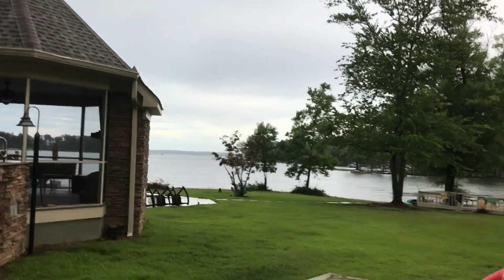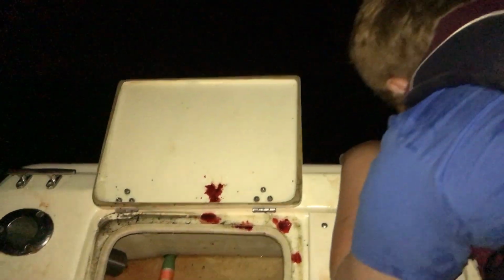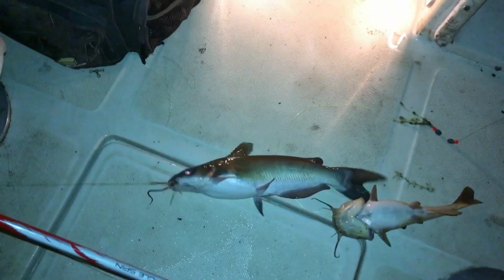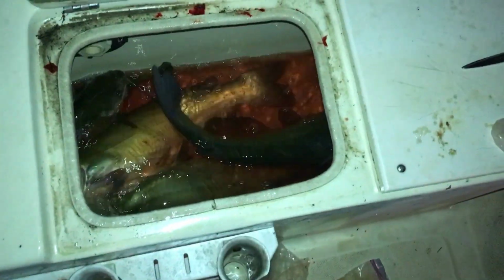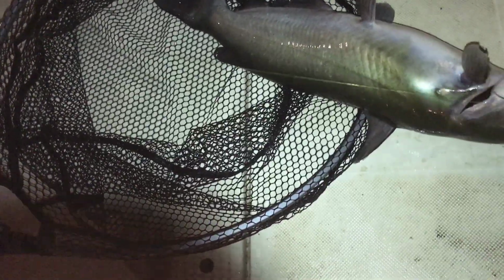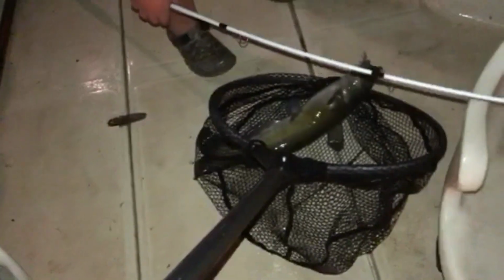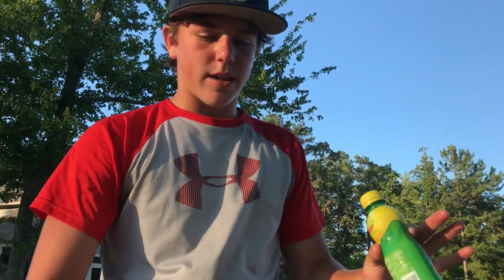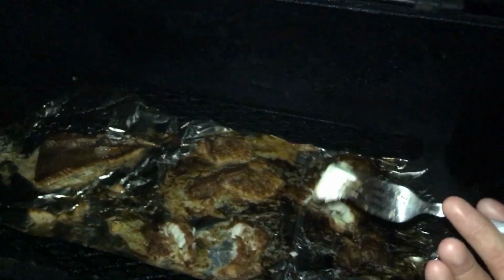Using shrimp for catfish bait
We compared shrimp and herring and compared them. You will have to watch to see which worked better.